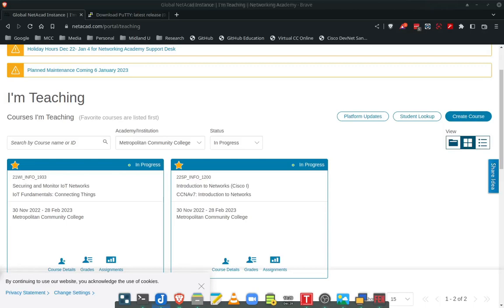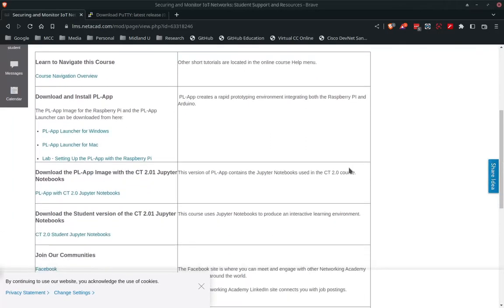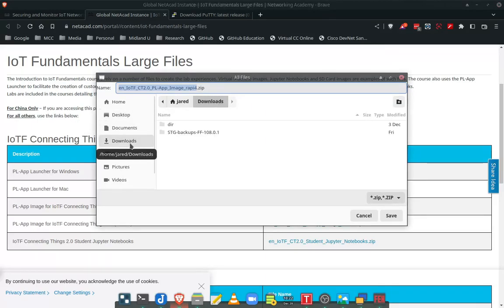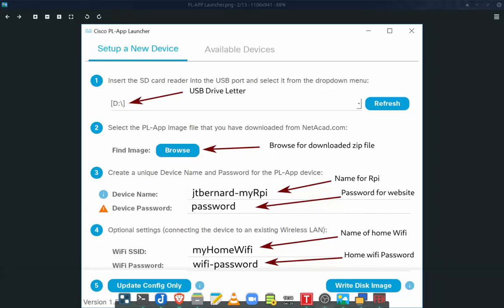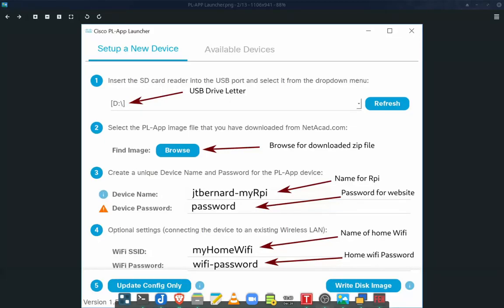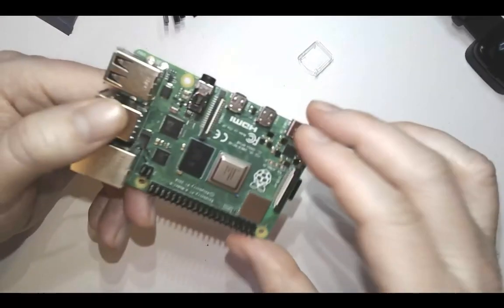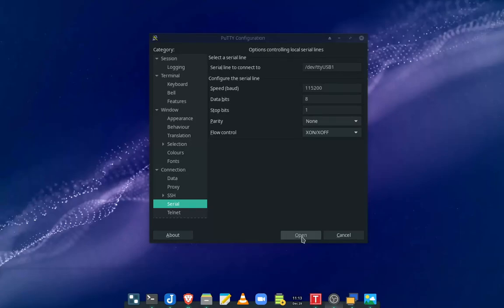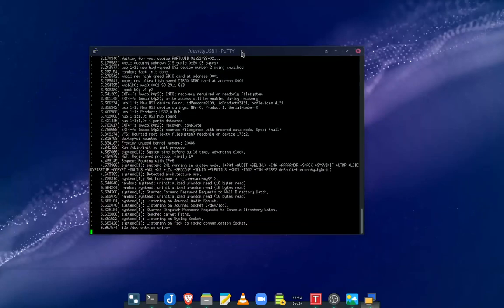Installing PL-APP on a Raspberry Pi Using USB-to-TTL Serial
This video walks through imaging a micro SD card with PL-APP which is a Cisco Jupyter Notebooks instance containing IoT labs. We connect to the Raspberry Pi using a USB-to-TTL connector with a serial connection.

00:00 Getting Started
00:15 Downloading the PL-APP Launcher and Image
01:55 Using the PL-APP Launcher to Burn Image to micro SD card
07:00 Putting the micro SD card into the Raspberry Pi
08:00 Connecting the USB-to-TTL Connector to the Raspberry Pi
14:15 Configure Putty with a serial connection
15:50 Identifying the correct COM port
18:15 Booting PL-APP on the Raspberry Pi
19:19 Identifying the IP Address on the Raspberry Pi and accessing PL-APP Jupyter Notebooks.